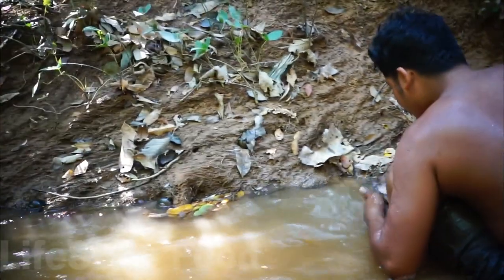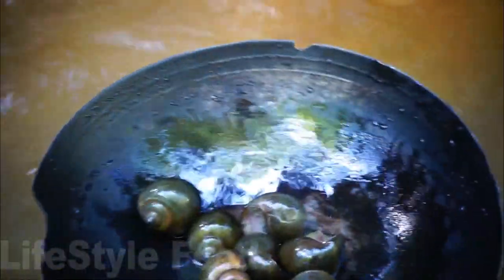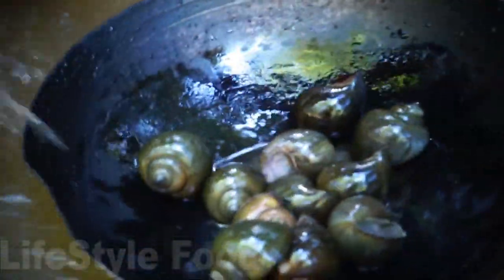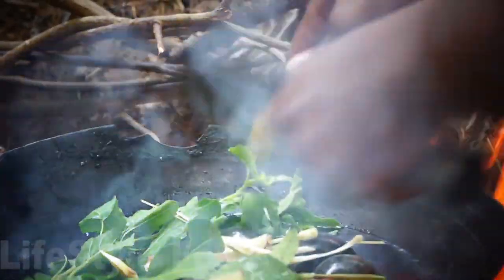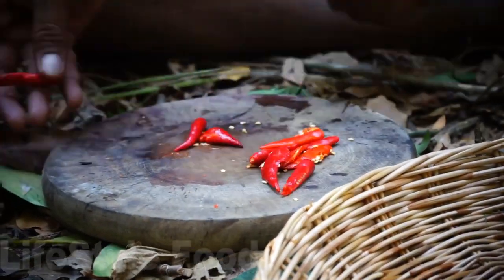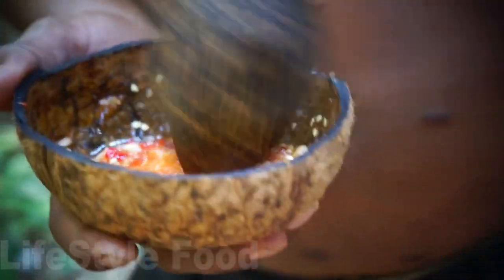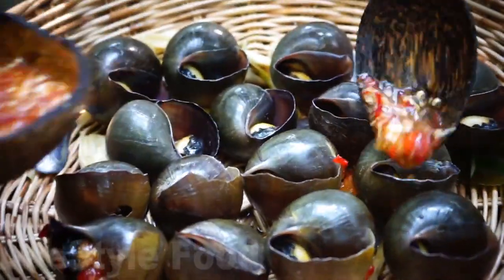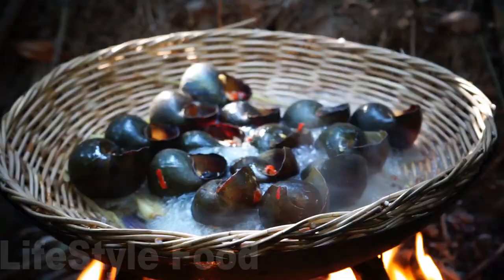Find Snail in River for food Cooking snail eating delicious